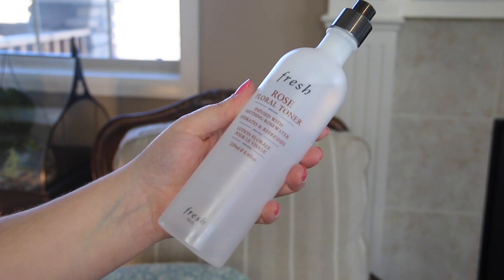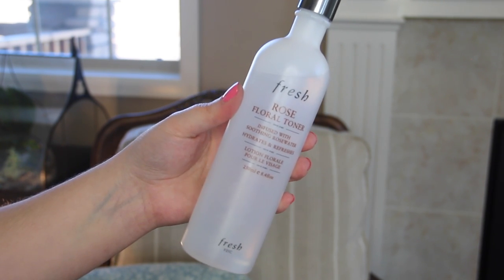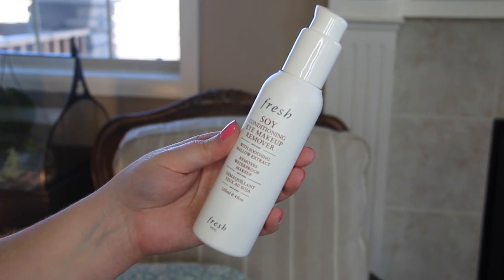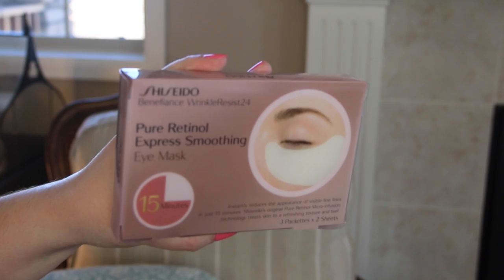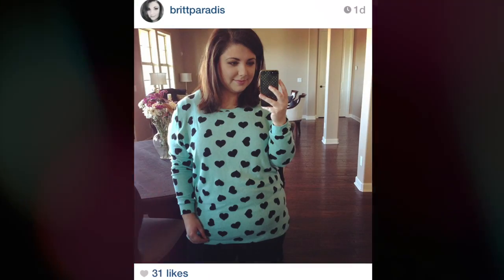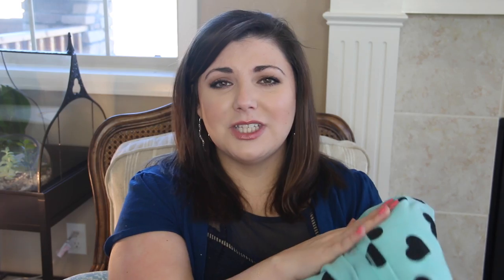HAUL! Target, Bath & Body Works, Ross & Sephora!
It's been a fun couple weeks spending time with friends and family, which meant that there's been some shopping going on!

NYX Eyebrow Push Up Bra Pencil & Highlight

Fresh Rose Floral Toner

Fresh Soy Conditioning Eye Makeup Remover

Fresh Sugar Lychee roller perfume

Shiseido Benefiance WrinkleResist24 Pure Retinol Express Smoothing Eye Mask (12 pack)

XOXO